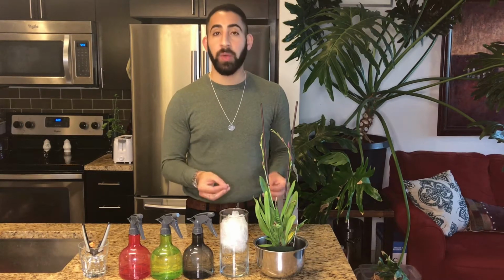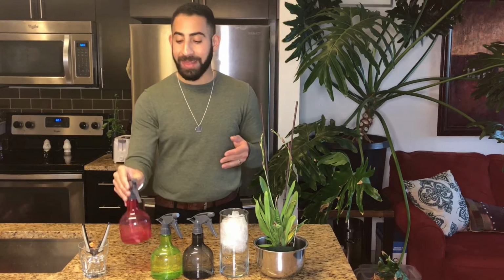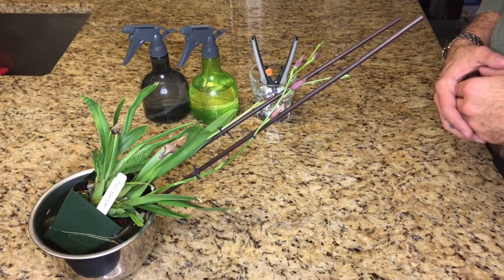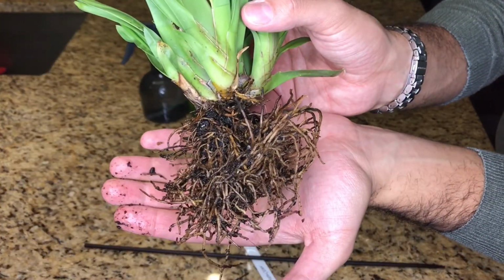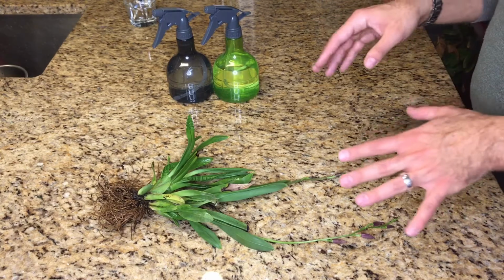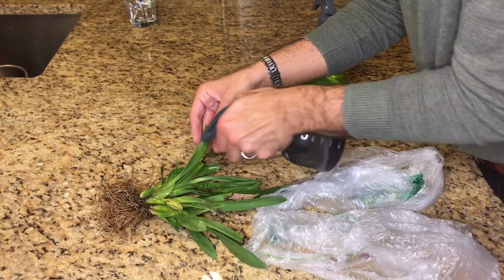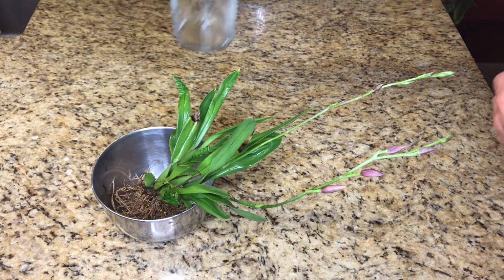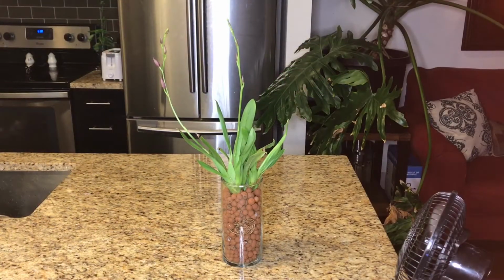Repotting My New Burrageara Nelly Isler: Semi-Hydroponics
An overview of the repotting process for No.35 in my collection, my new Burrageara Nelly Isler orchid. Tune in for my monthly orchid collection updates to observe her progress!